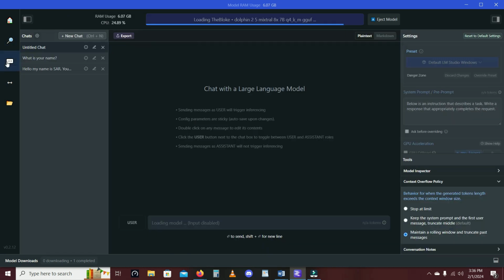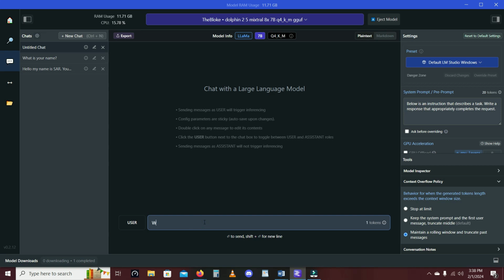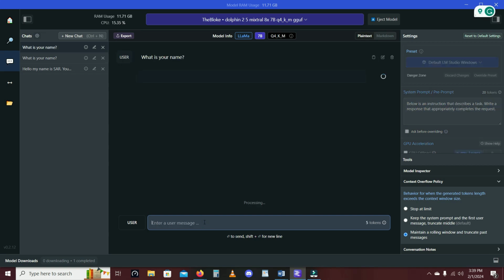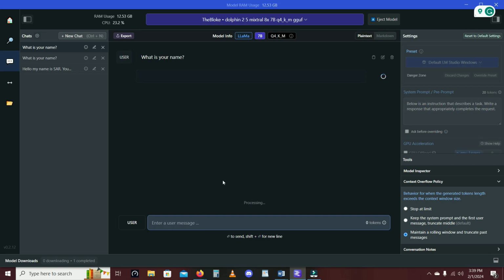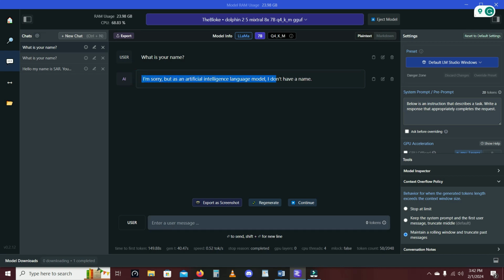How to give an AI a name and have it remember that name using Pre Prompt Tokens!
Did you create an amazing AI...but it keeps forgetting its own name? Don't despair! This video unlocks the magic of Pre-Prompt Tokens to not only name your AI but make it remember it forever!